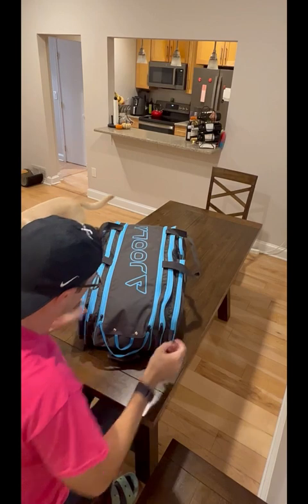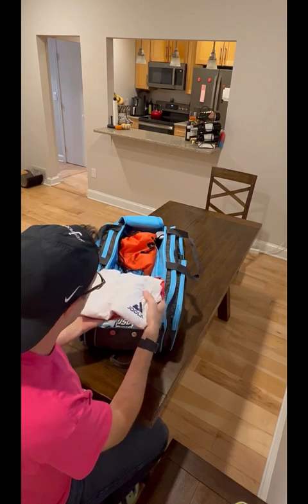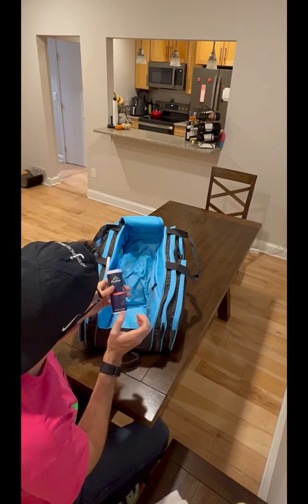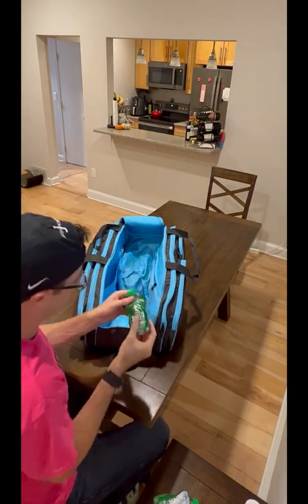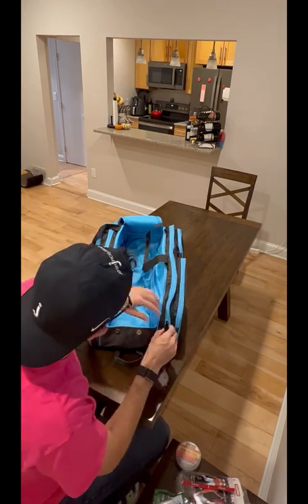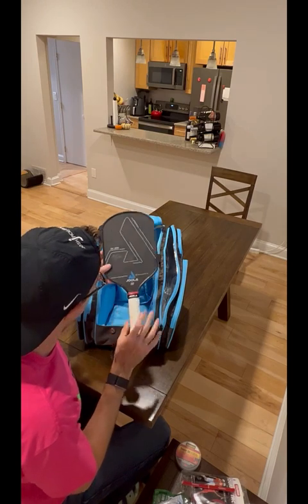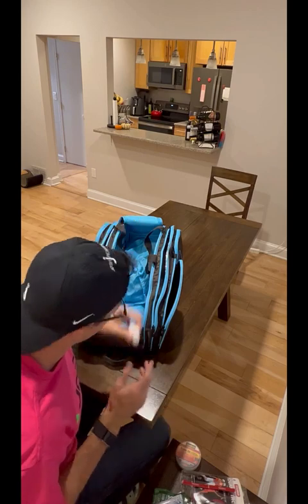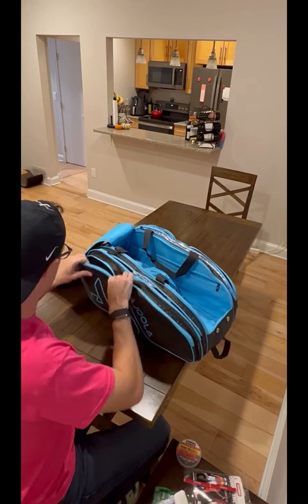Pickleball Bag Check- Pro Player Josh Jenkins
PICKLEBALL BAG CHECK. Take a look at the bag of TeamJoola Professional Josh Jenkins.